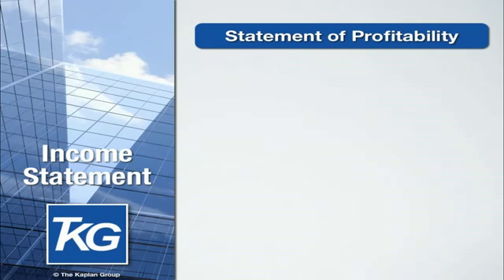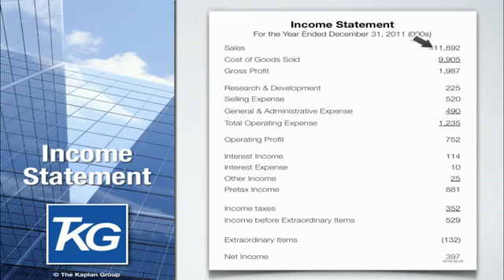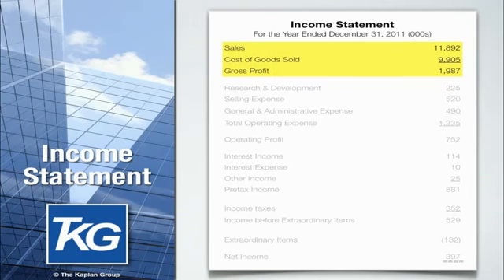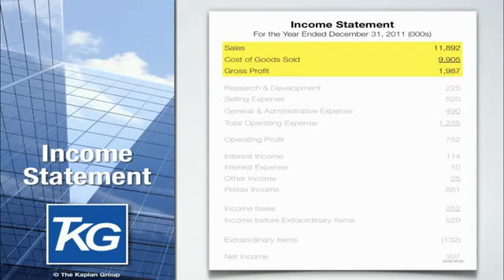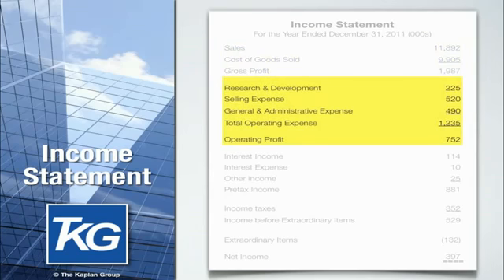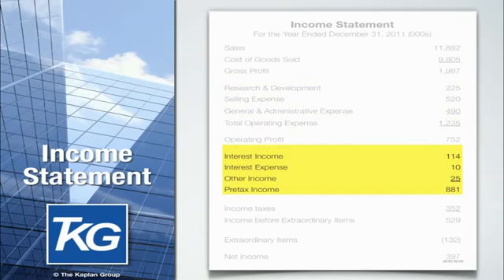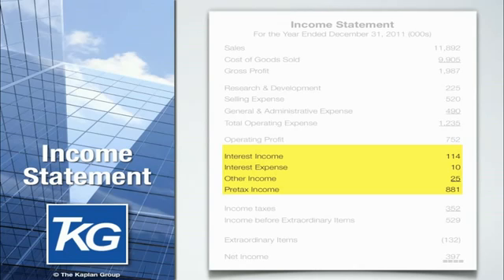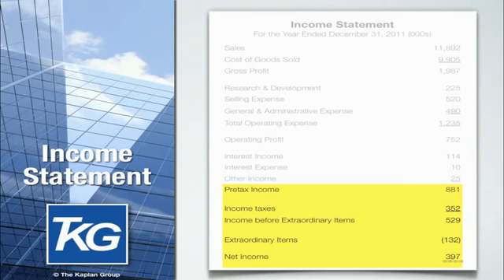Income Statement - Beginners Guide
Explanation of the income statement - its components, what they represent, and basic ways to analyze the information.   This 5 part series was initially developed to train credit and collection professionals.